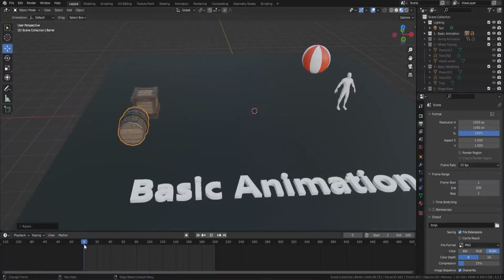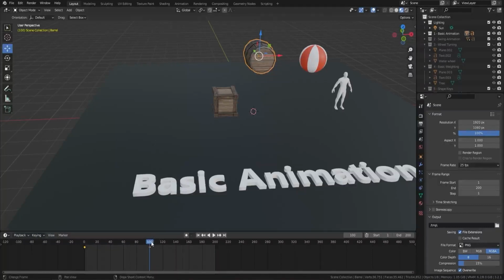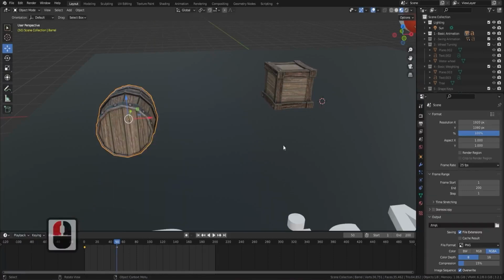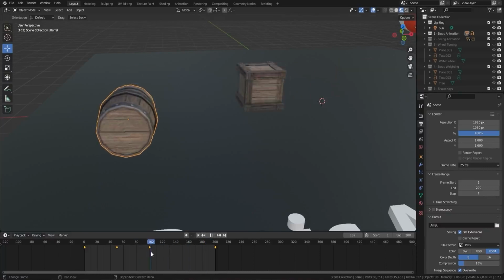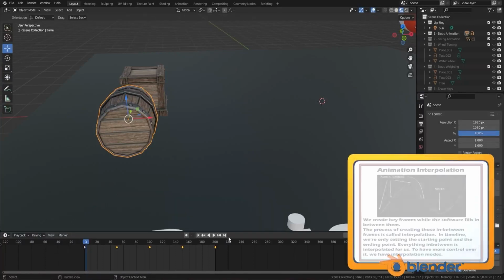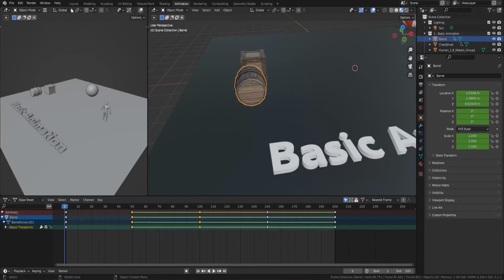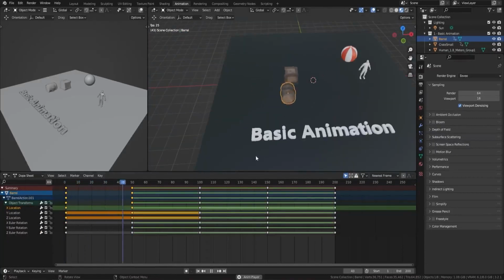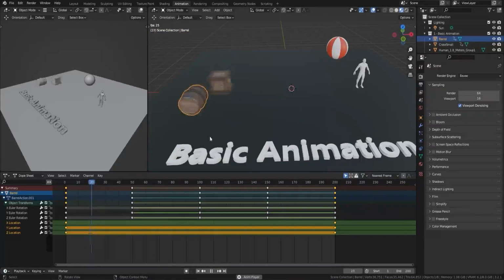Lesson3 3D Barrel Rolling Motion